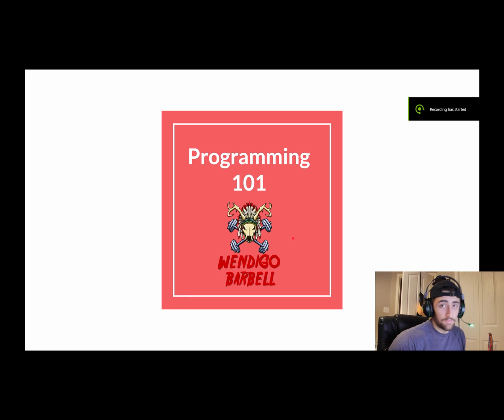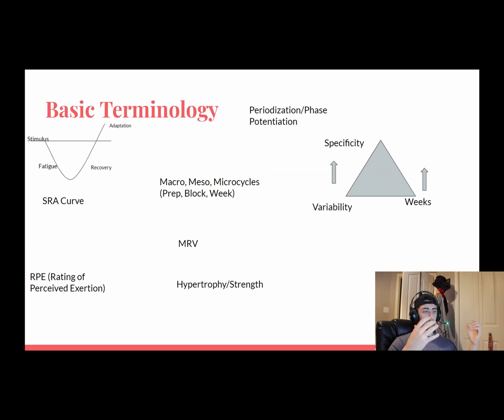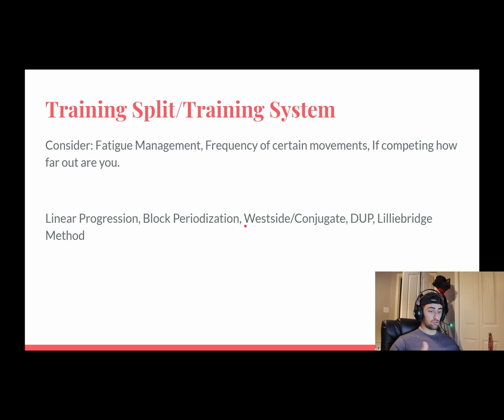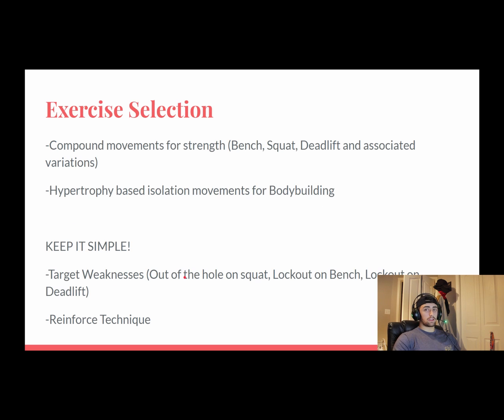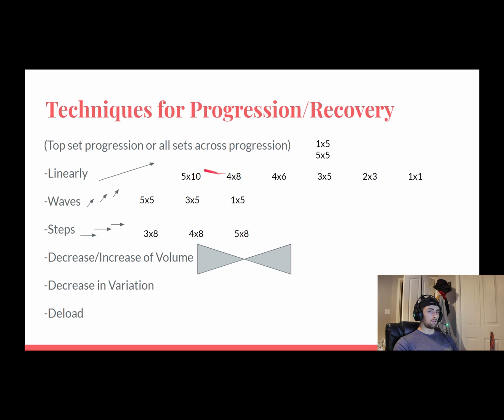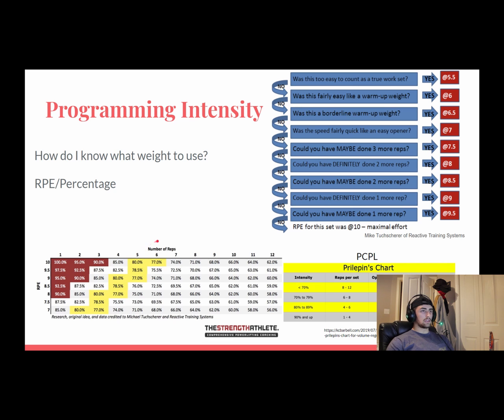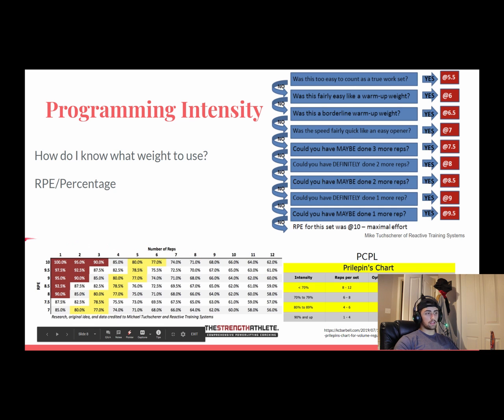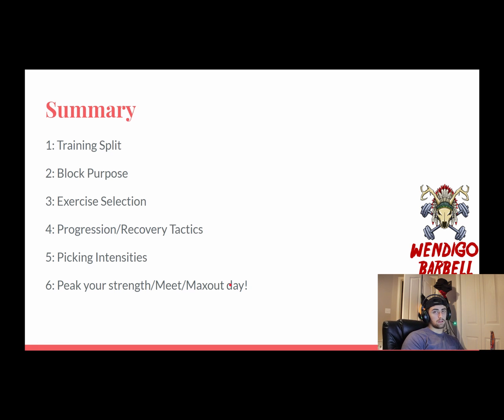Programming 101 | Basics Of Programming | Program For Yourself